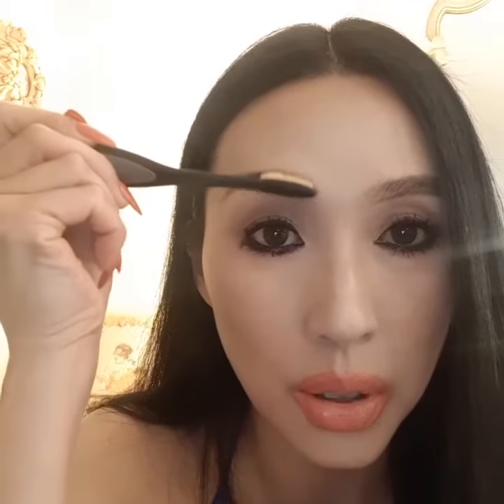May 5, 2020